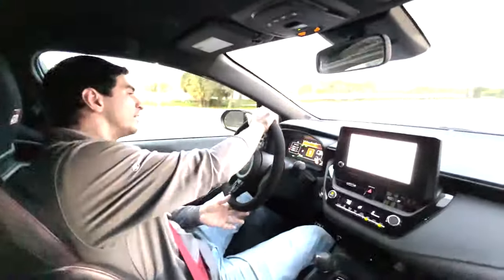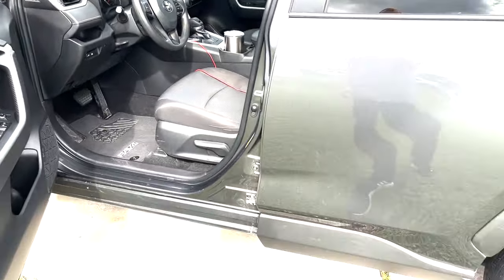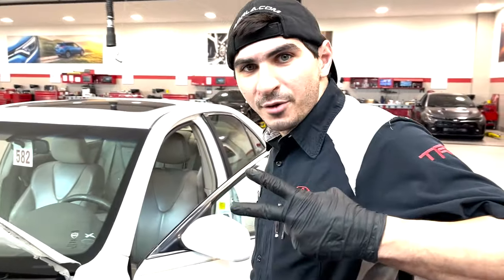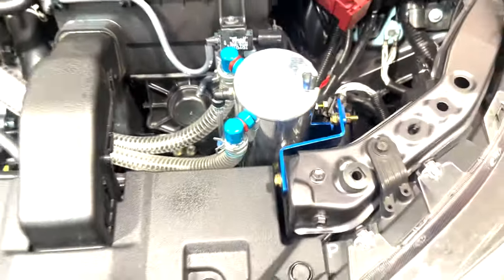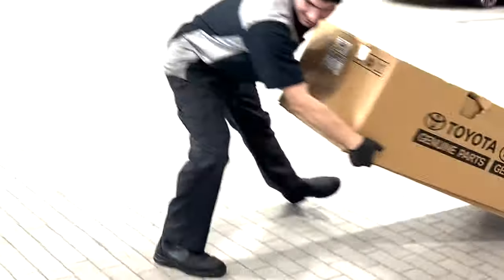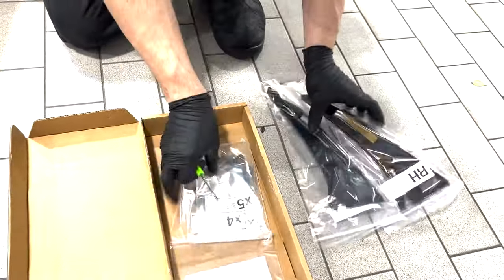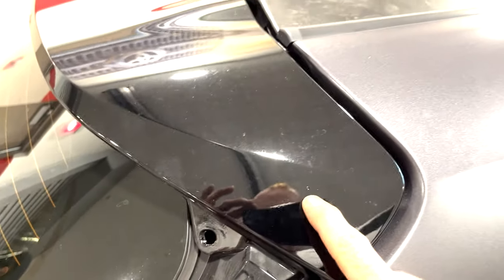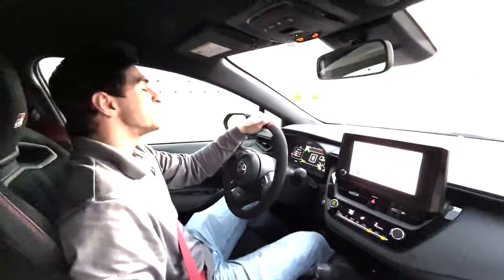New Circuit Edition Wing For The GR Corolla!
00:00 Introduction
01:56 G35 Sale Info
07:24 GR Corolla Gets Mods!
14:05 Testing It Out!

Today we installed an OEM Toyota Corolla GR Circuit Edition wing to Jesse's Morizo edition Corolla GR. We added a stiffer engine mount and an oil catch can. I went over some details about the boosted G35 for sale and I'm stoked to continue to release videos!

Part number for Template: PT29A-12195-TL
Purchase from any dealership!
REMINDER: Template is only used to place the 3 holes in the middle and not the side 2 holes. This template is not for the circuit edition wing. There is currently no template for the circuit edition wing. Follow video for further instruction of drilling these holes!